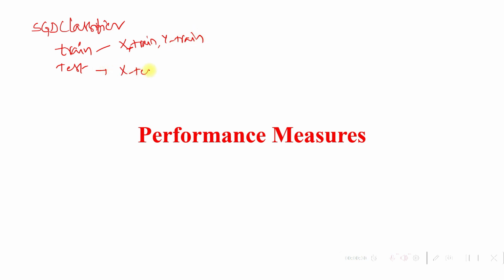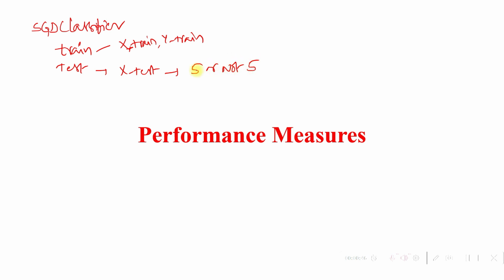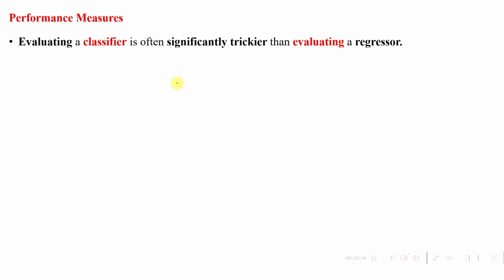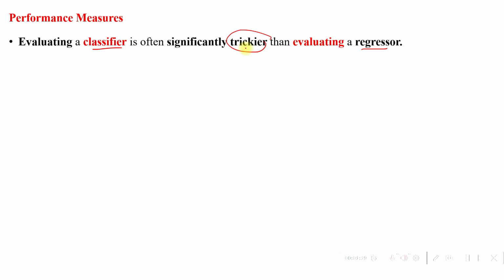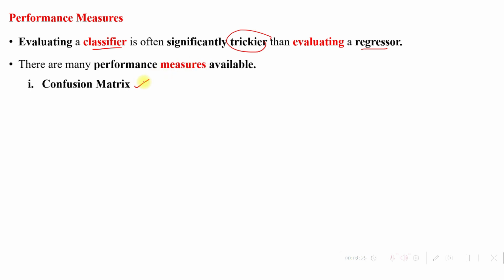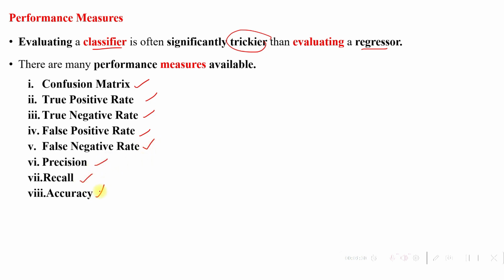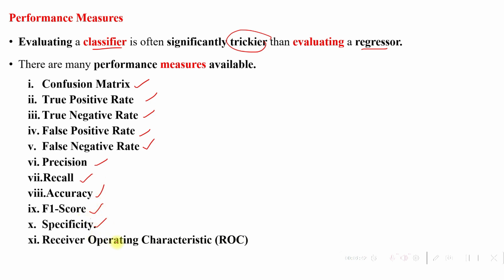Performance Measures ||Machine Learning||Lecture||youtube video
How do you know if your Machine Learning model is performing well? 🤔 In this video, we explain the key performance measures used to evaluate ML models and ensure accuracy.

🔹 Topics Covered:
✅ Accuracy, Precision, Recall & F1-score 📊
✅ Confusion Matrix Explained 🔄
✅ ROC Curve & AUC 🎯
✅ Mean Squared Error (MSE) & Root Mean Squared Error (RMSE) 🔢
✅ R-squared & Adjusted R-squared 📈
✅ When to Use Each Metric 🧐

Understanding these metrics is crucial for building reliable ML models. Watch till the end to learn when and how to use them effectively!